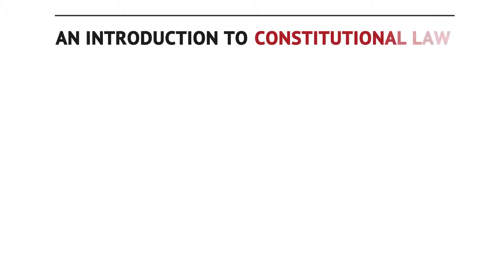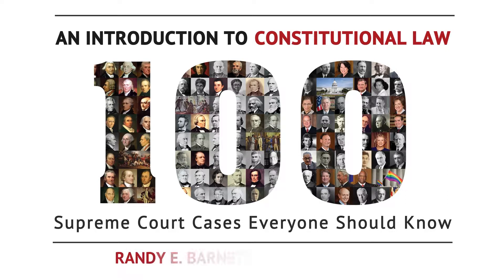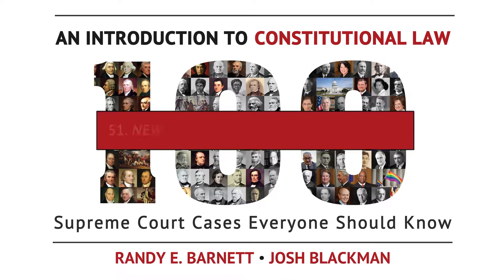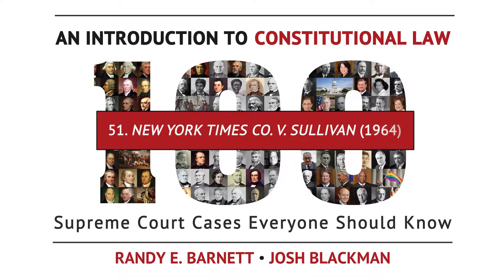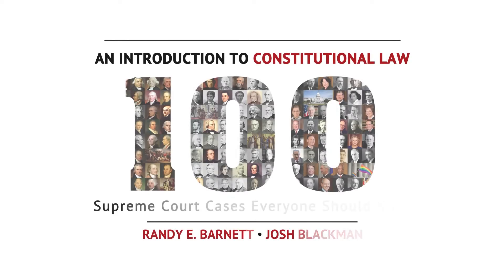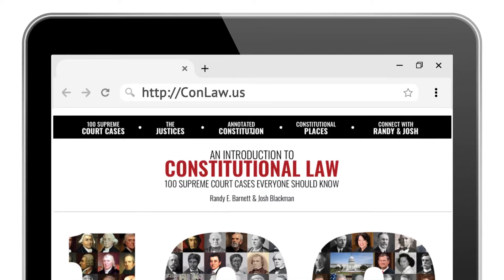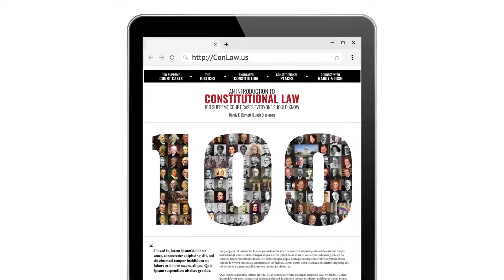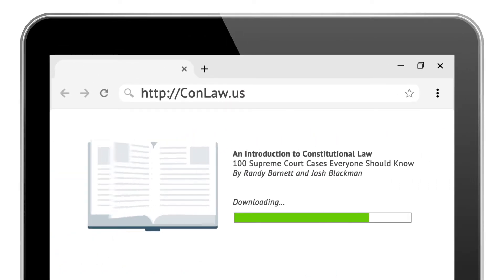New York Times v. Sullivan (1964) | An Introduction to Constitutional Law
100 Supreme Court Cases Everyone Should Know
⚖️ New York Times Co. v. Sullivan (1964)
🏛️ The Warren Court
🗓️3/9/1964
➕Warren, Black, Douglas, Clark, Harlan, Brennan, Stewart, White, Goldberg
Three Ways To Unlock the Content
1. Binge watch the 12-hour video library
2. Instantly access the video library and download the E-Book:
3. Read the paperback and stream the videos
🖋️By Professors Randy E. Barnett & Josh Blackman
In March 1960, the Committee to Defend Martin Luther King published a full-page advertisement in the New York Times. The advertisement recounted how “thou- sands of Southern Negro students are engaged in wide-spread non-violent demonstrations . . . [and] they are being met by an unprecedented wave of terror.” The lead caption of the advertisement declared “Heed Their Rising Voices,” a phrase that was taken from a Times editorial. The advertisement was published as a means to obtain financial support. Readers were encouraged to mail a check to the Committee.

The advertisement, however, was factually inaccurate in at least three respects. First, the advertisement stated that African-American students “were expelled from school, and truckloads of police armed with shotguns and tear-gas ringed the Alabama State College Campus.” But the police never “ringed” the campus. Second, the advertisement stated that the student “dining hall was padlocked in an attempt to starve them into submission.” But the dining hall was never padlocked. Third, the advertisement stated that Martin Luther King, Jr. was arrested “seven times.” That assertion was also inaccurate. King was only arrested four times.

L.B. Sullivan sued the Times for libel. He was one of the three elected Commissioners in Montgomery, Alabama. Sullivan sought $500,000 in damages.